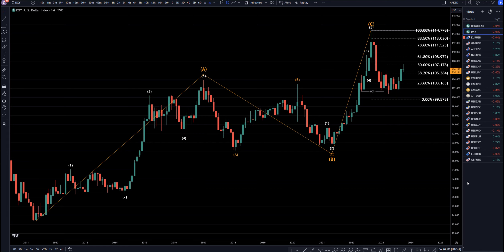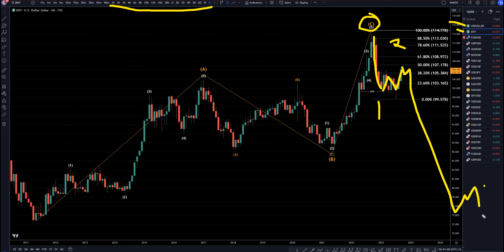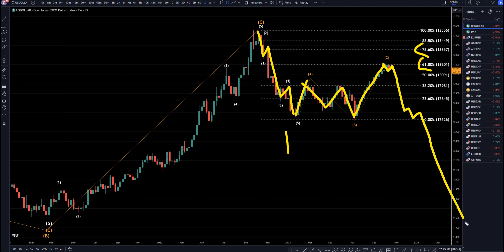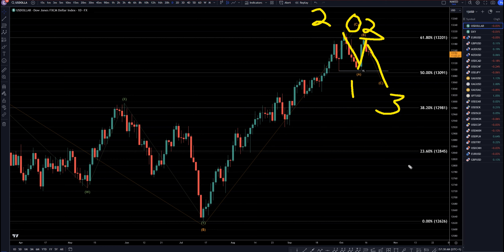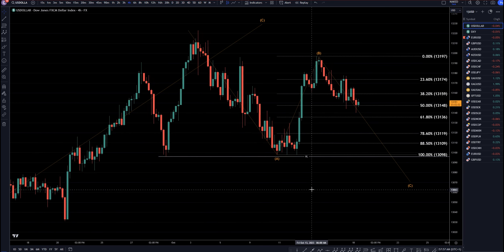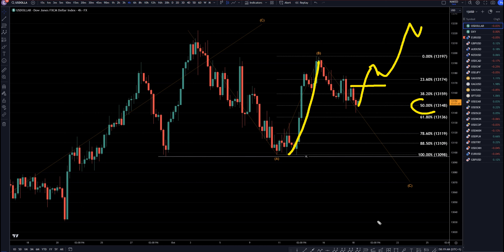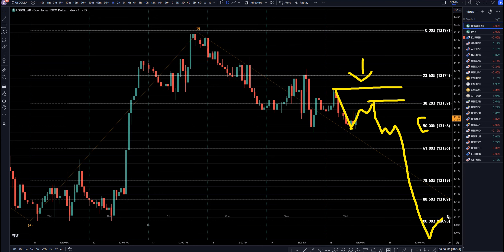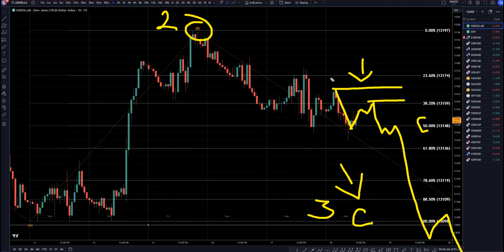DXY & USDOLLAR Price Forecast & Technical Analysis for October 18, 2023, FX Pip Collector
Hello Traders! Here is today's USDOLLAR technical analysis. I will be reviewing the USDOLLAR forecast using Elliot Wave Theory, Fibonacci and structure analysis.

This video is about Breaking Down the Latest USDOLLAR Forecast and Technical Analysis for October 18, 2023.